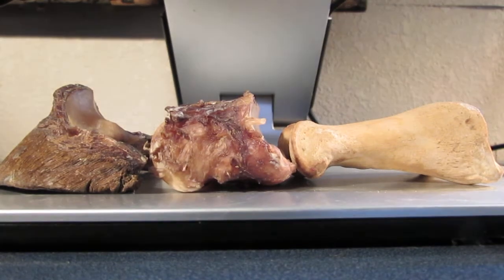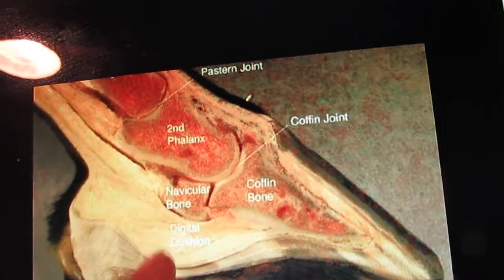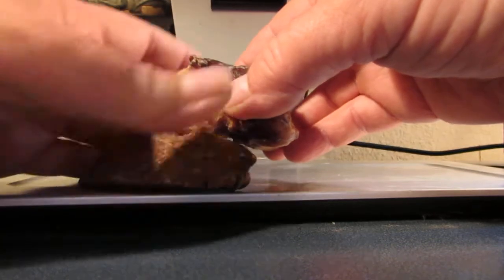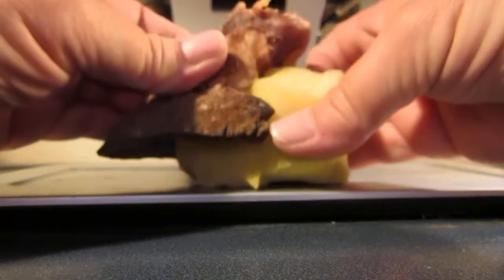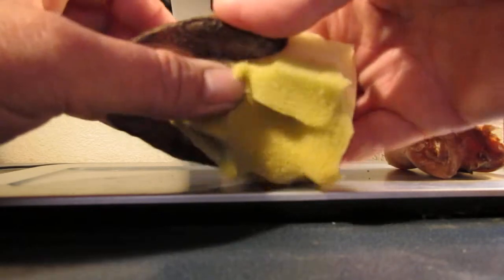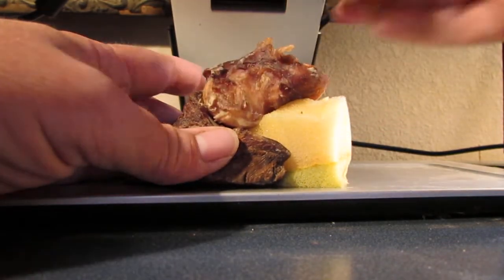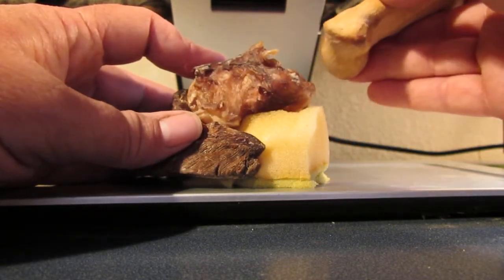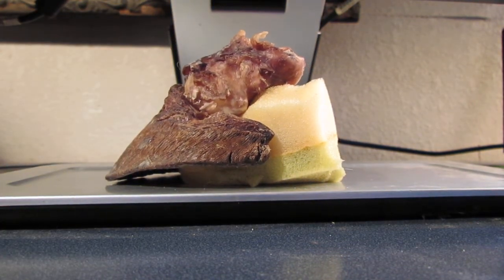Understanding the Digital Cushion, VERY IMPORTANT....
Here is a new understanding I have come to on the digital cushion, it's new to me, it may be known of course but I have been learning how severely distorted the digital cushion can get from trimming the heels out and I thought you would find it interesting.